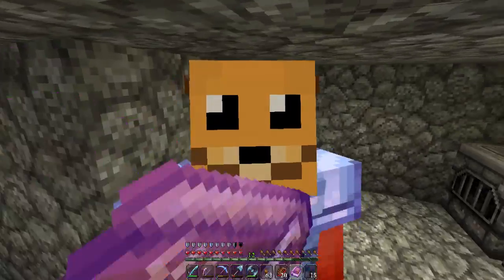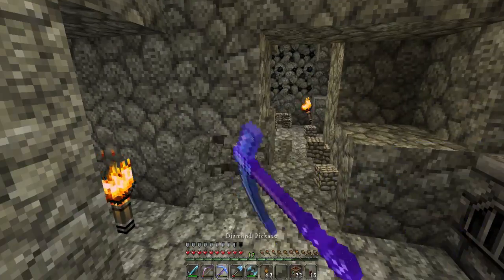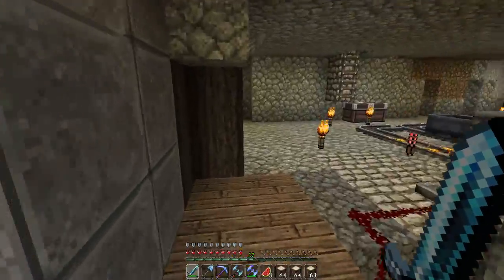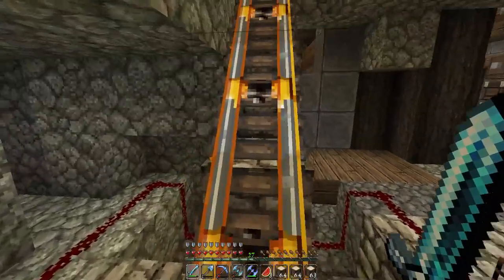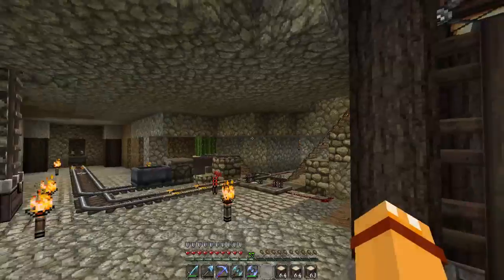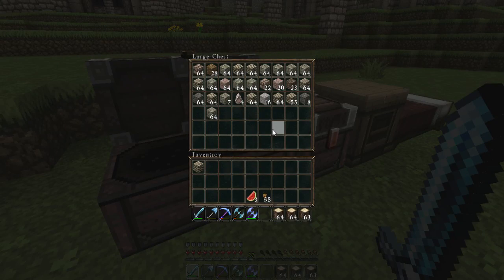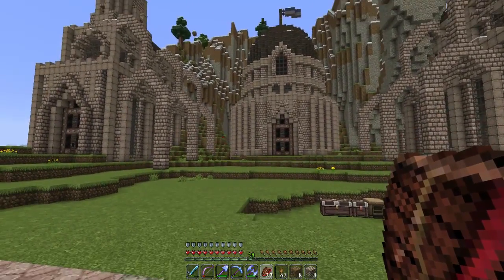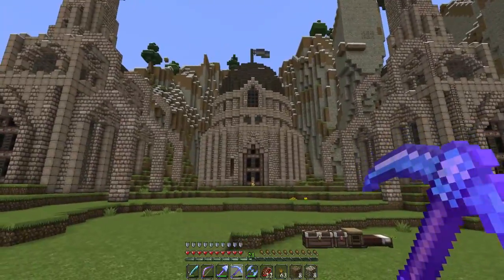Pixeled Monk Plays Minecraft - Episode 12 - I Think My Genius Is Showing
Welcome to my Minecraft world. This is a weekly series in Survival 1.10 Minecraft where we will build, play and more on PC. This series is dedicated to having lots of fun while keeping builds detailed.